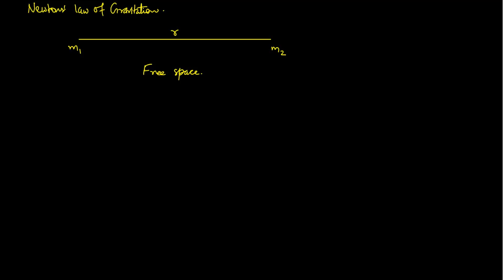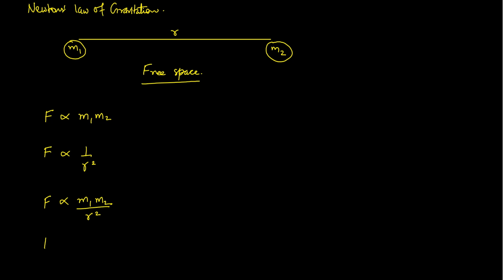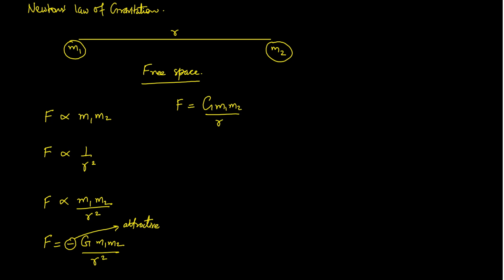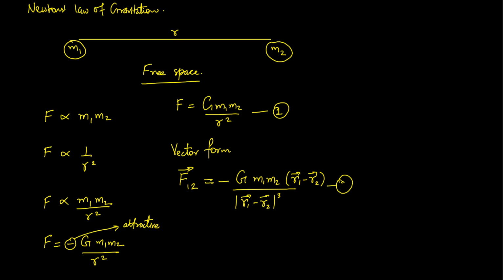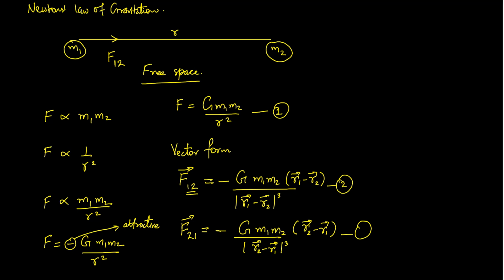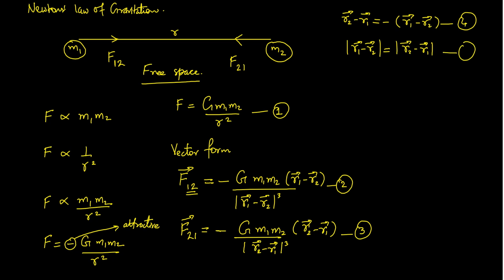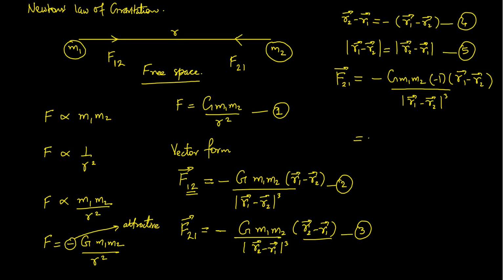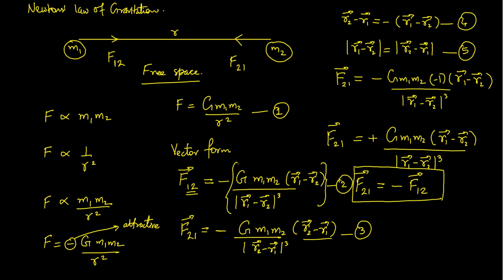Gravitation - the universal law of gravitation - part 1 | physics |Don't memorize Law of Gravitation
✅ for further practice problems on the gravitation download the assignment here:  .. in this video  you will get to learn some amazing ways to crack the "gravitation" in jee mains 2020 exam.

in this session  you will get to learn some amazing ways to crack the "gravitation jee"  for jee main april 2020 exam.

 the formula for gravitational force and universal gravitational constant are discussed...

27:27 motion of object under the  influence of gravitational force of the earth.